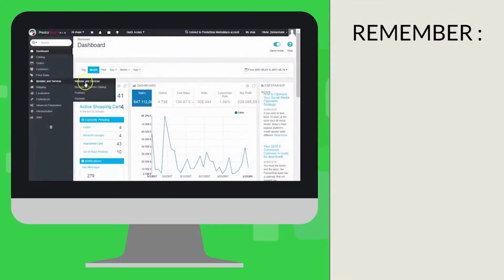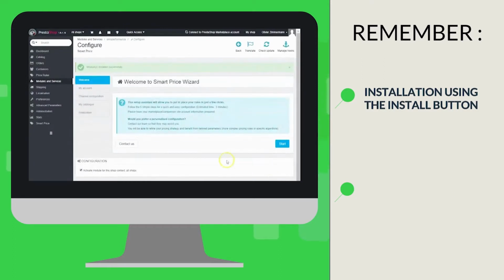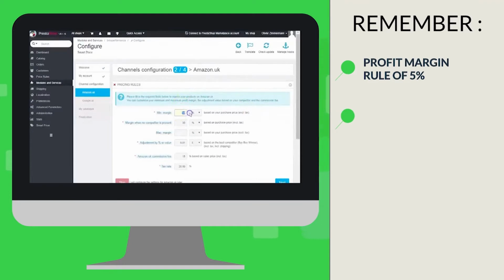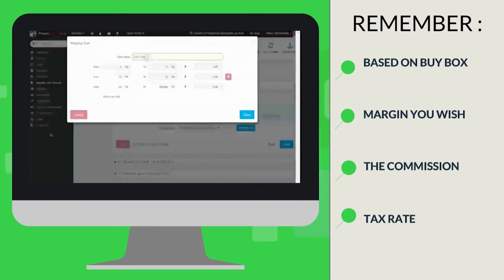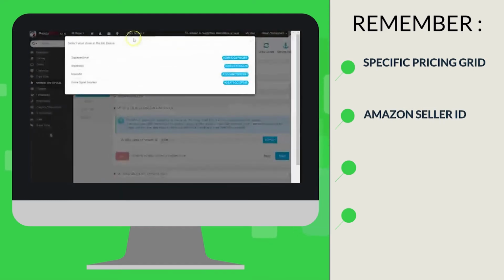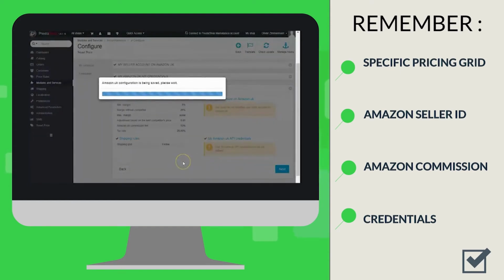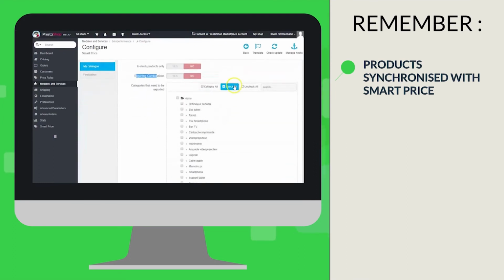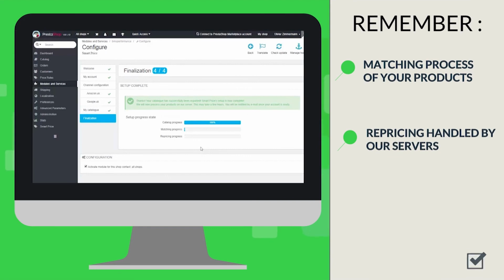Setup video of Smart Price for Prestashop [US]